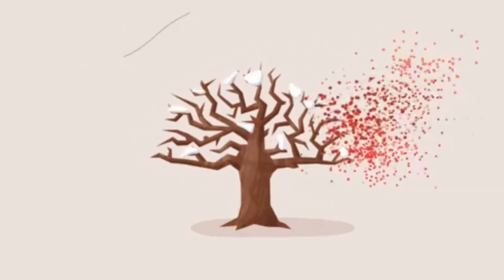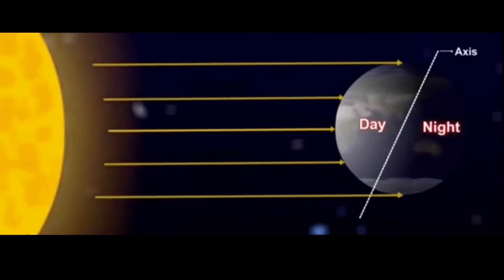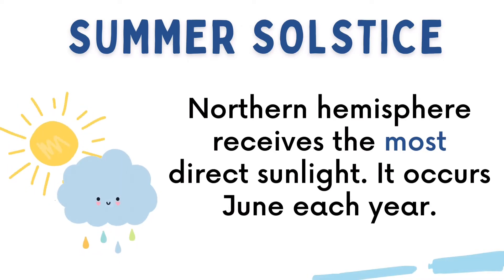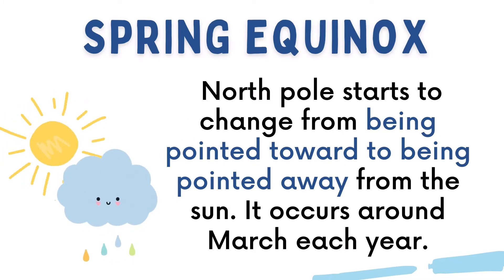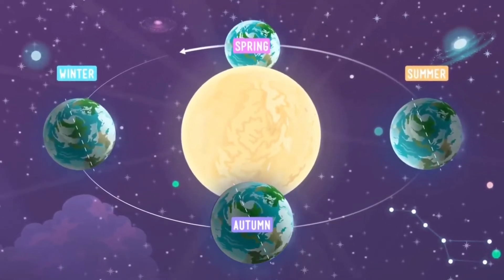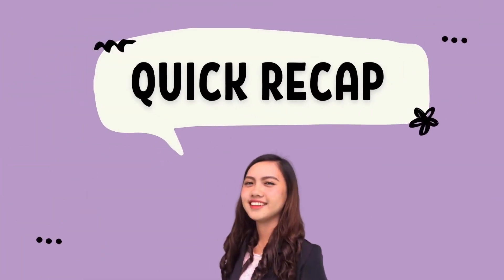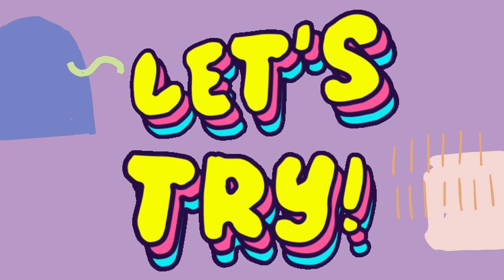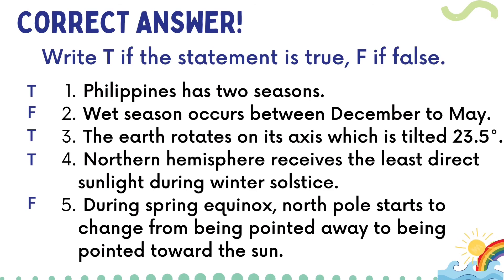SEASONS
This video is a Science Tutorial about the Relation of Seasons to the Position of the Sun in the Sky and Seasons in the Philippines for Grade 7 Learners.

Fourth Quarter – Relation of Seasons to the Position of the Sun in the Sky

Sources:

Asuncion, Alvie J., Maria Helena D.H. Catalan, Ph.D., Leticia V. Catris, Ph.D., et.al. Science Grade 7 Learner's Material First Edition. Pasig City, Philippines: FEP Printing Corporation, 2017, pg. 321-331.

Evangelista, Eden V., Gloria L. Follosco, Adora S. Pili, and Rosario L. Sotto. Science in Today’s World 7. Quezon City, Philippines: Sibs Publishing House, Inc., 2016. pg. 260-267.

Laurente, Jomar Aries T., Ryan John G. Garcia, Faith Celeste B. Ole, Von Anthony G. Torio, and Arnie C. Osabel. Science for the 21st Century Learner 7. Makati City, Philippines: Diwa Learning Systems, Inc., 2015. pg. 372-374.

Allas, Ian Mark F., Allen A. Espinosa, Aloysius D. Lorenzo, and Bonifacio V. Navarette.  Discover Science 7. Makati City, Philippines: Diwa Learning Systems, Inc., 2013. pg.  307-309.